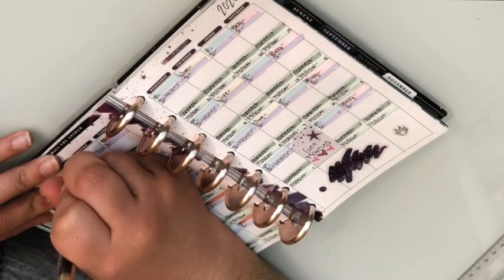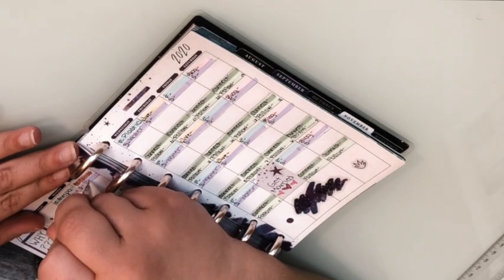How To Make A Content Calendar | Work Smarter Not Harder | Aesthetics by Alexx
Happy Tuesday Everyone!

In today's video we talk about how I make my content calendar on a monthly basis. I encourage you guys to watch how I make my content calendar and then tweak my process to find out what works best for you!

As always I would love to see what you guys create and if you have any questions leave them for me down below!

Stargazer Mini Planner
Stargazer Expander Discs
Stargazer Stickers
Productivity Stickers
Pilot G2 0.7 Pens
Pilot G2 0.5 Pens
Zebra Mildliners
Paper Mate Mechanical Pencils